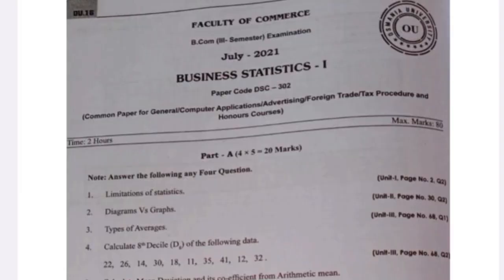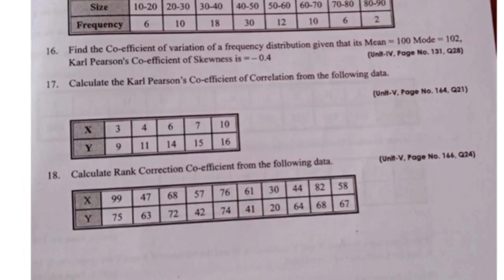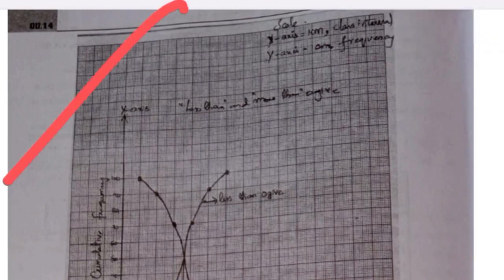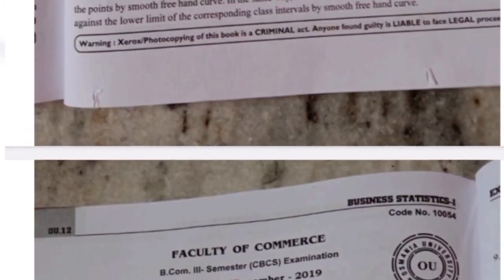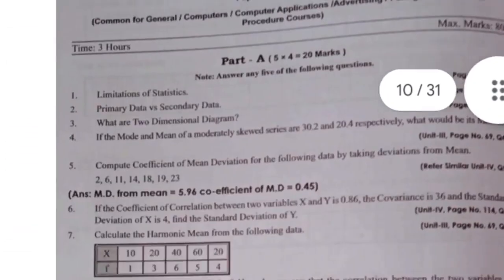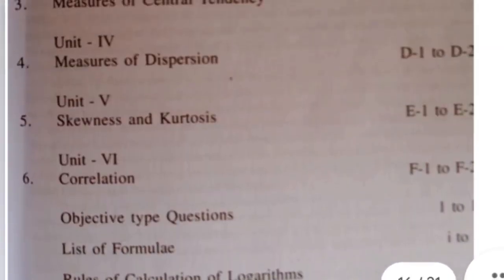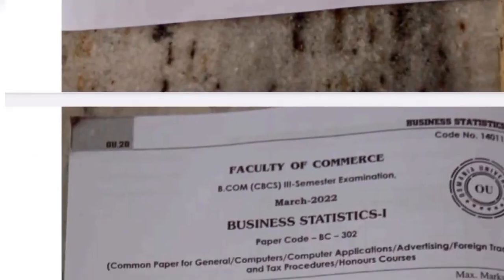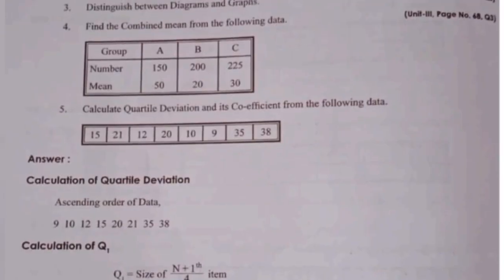BUSINESS STATISTICS - 1 | PREVIOUS YEAR QUESTION PAPERS | SEM-3 OSMANIA UNIVERSITY